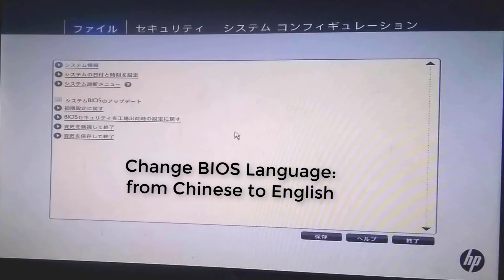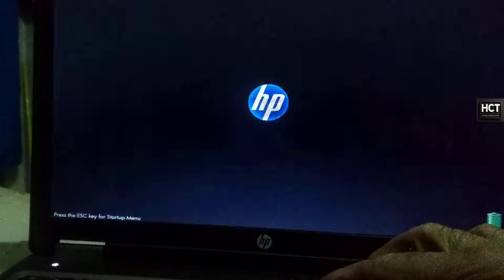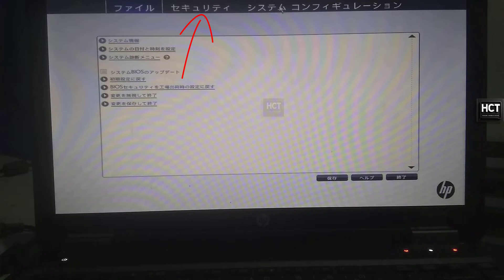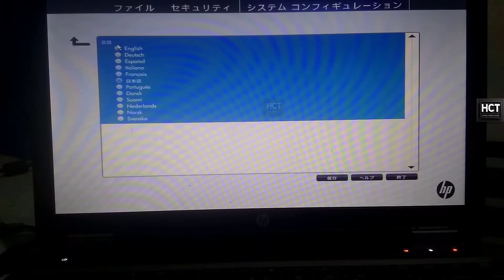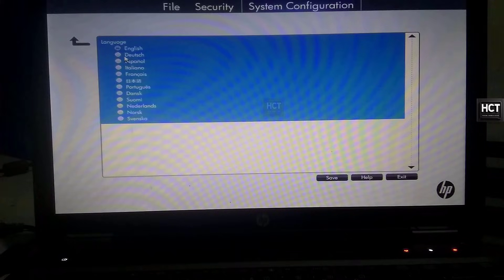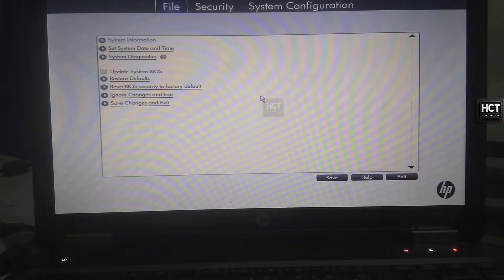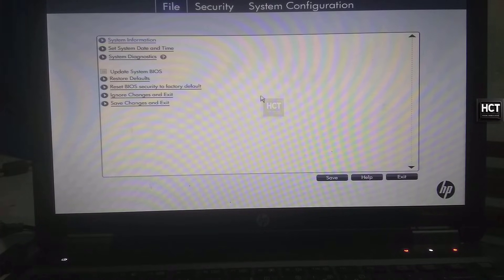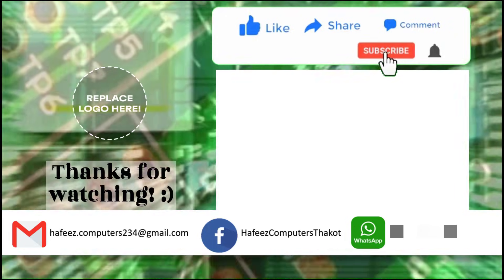How to Change BIOS Language: Switch from Chinese to English in Seconds! -2025 | HCT Tech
This video is by HCT Tech (not HCL Tech).

Struggling with BIOS in Chinese? Don't worry! In this video, we’ll show you the quickest and simplest way to change the BIOS language from Chinese to English.

Whether you’re a beginner or a tech enthusiast, this step-by-step guide will make the process effortless. Stay updated with the latest BIOS tricks for 2025 and solve your problem in seconds!

What you'll learn in this video:
✅ How to access BIOS language settings
✅ Step-by-step instructions with visuals

▶️ HCT Tech Services: Your Tech Mastery Partner!